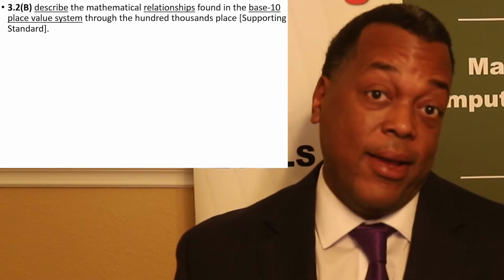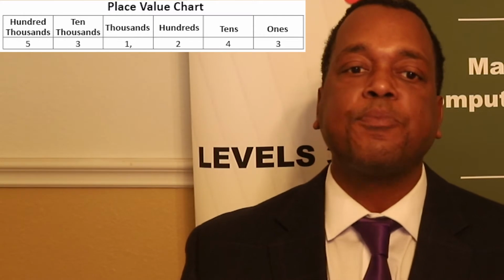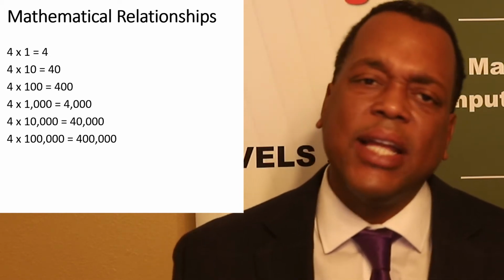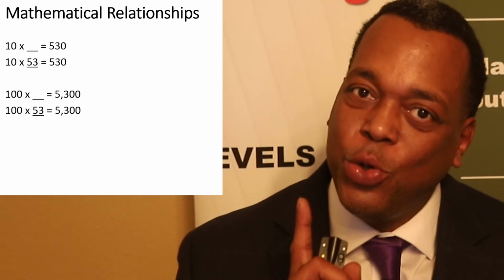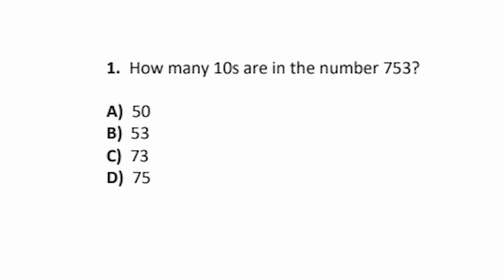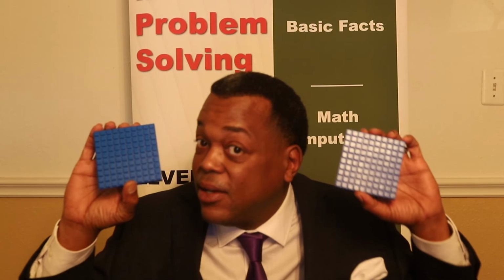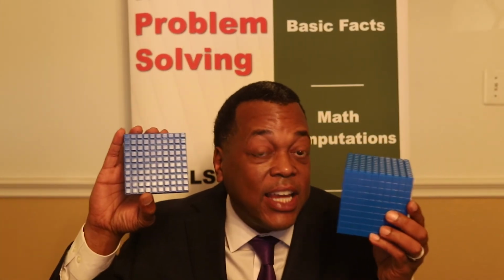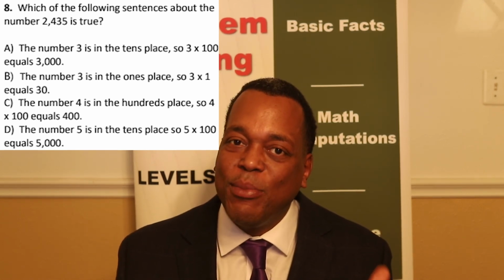3rd Grade Describing Place Value 3.2(B) in Texas 3rd Grade Curriculum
3.2(B) describe the mathematical relationships found in the base-10 place value system through the hundred thousands place [Supporting Standard]. This is a video on our website to help students understand how to describe place value while working word problems in our 3rd grade digital math workbook.